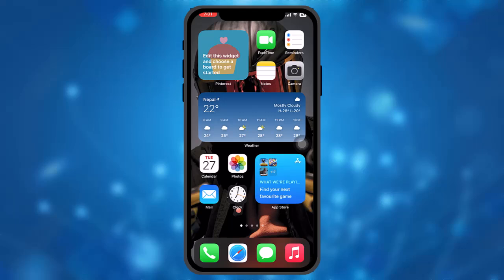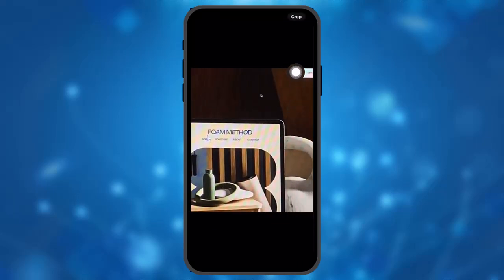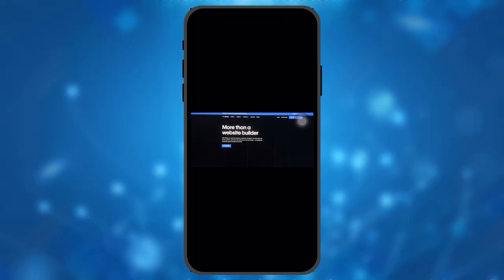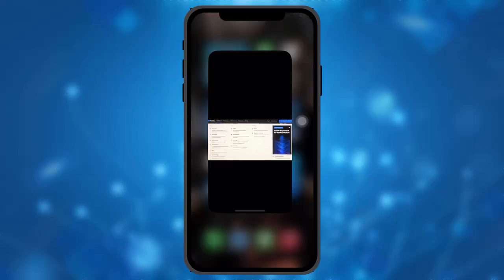How To Transfer My Domain from Squarespace to Web flow 2024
Want to know How To transfer domains from squarespace  but don't know how?
This quick video will guide you to transfer domains from squarespace

So, in this few simple steps you can successfully transfer domains from squarespace

Timestamps :
00:
00:
00:
00: